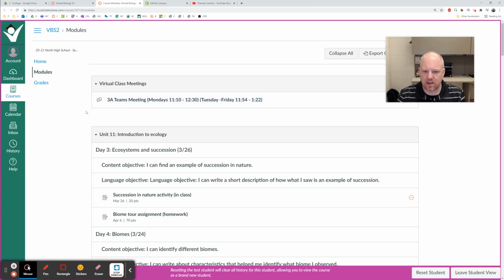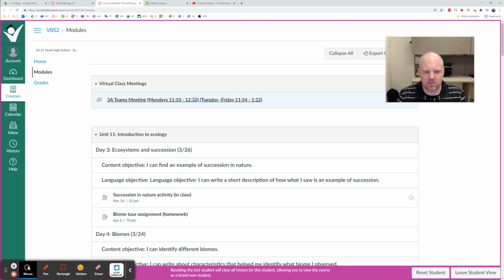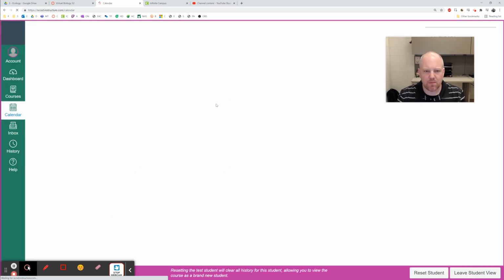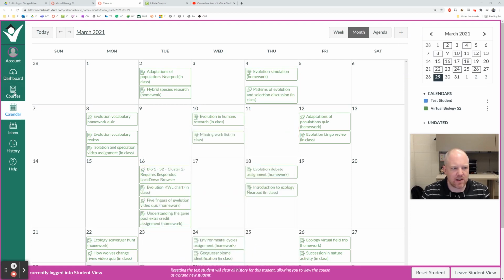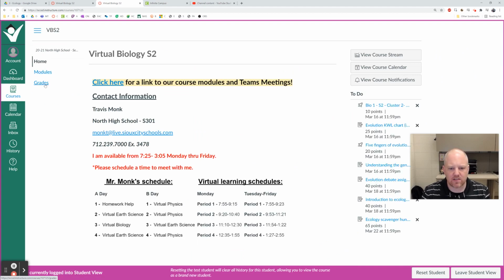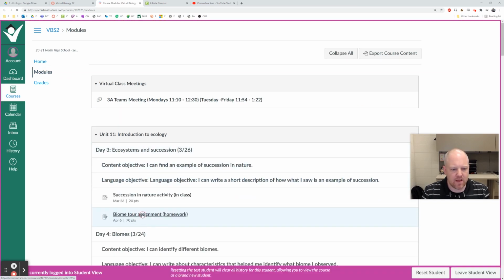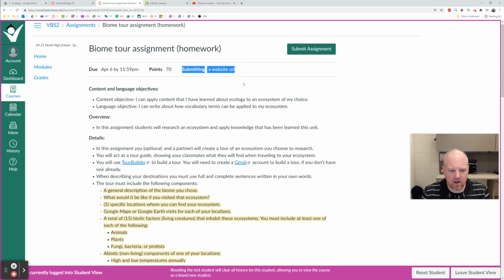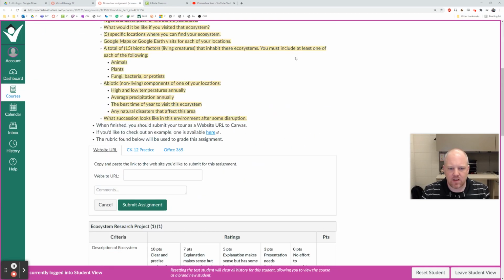How to use Canvas as a student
In this video I describe how to use Canvas as a student.  Some topics include how to join Teams meetings, access modules, submit assignments, access the calendar, select (or remove) courses that show up, and check for messages.